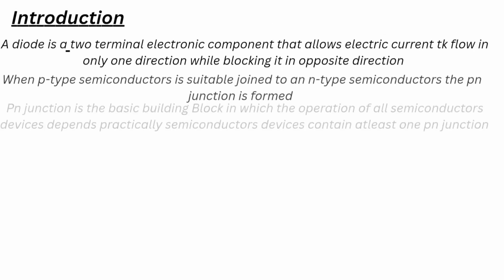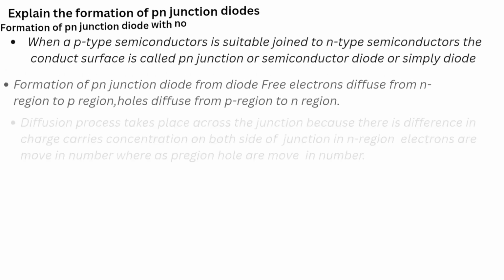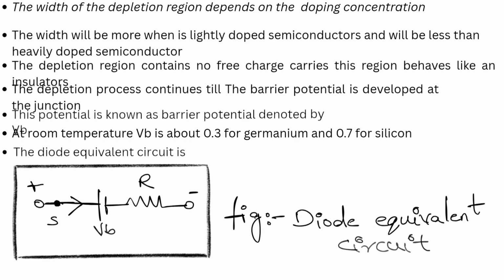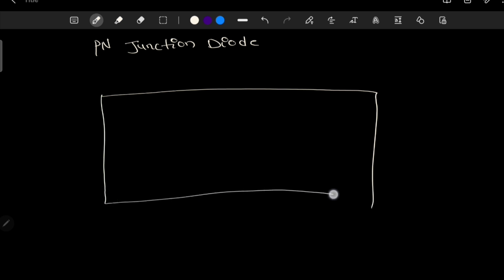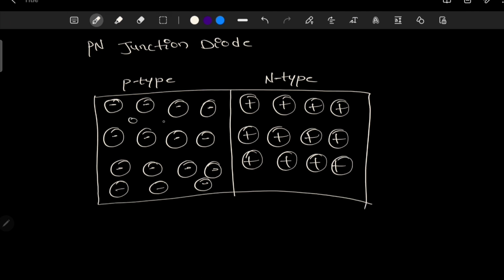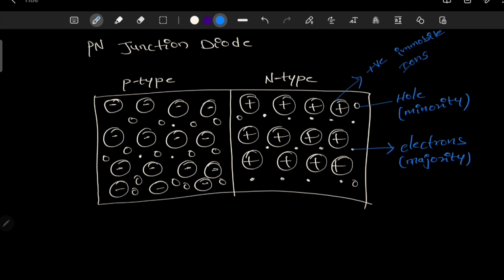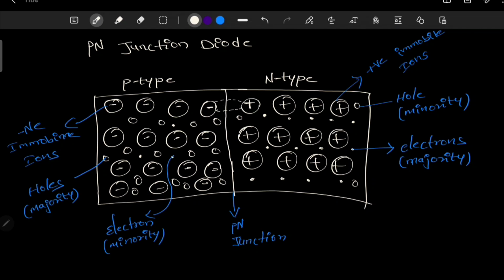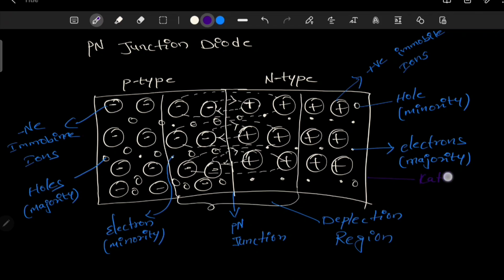formation of pn junction diode semiconductordiode or diode diploma students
hey everyone
this bideo is about formation of pn junction diode
diploma students
engineering